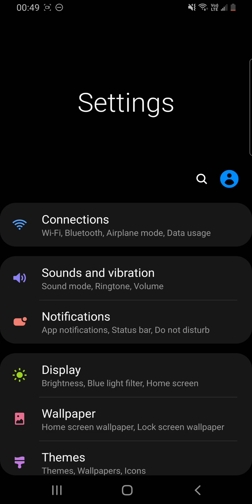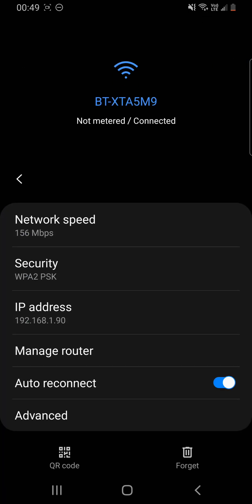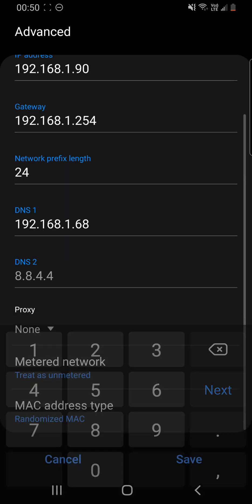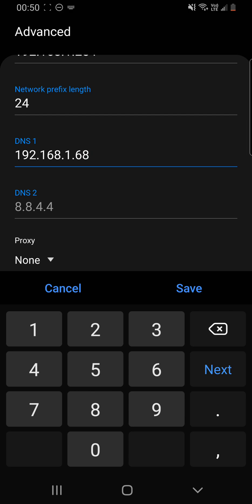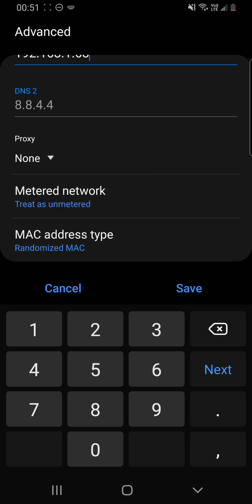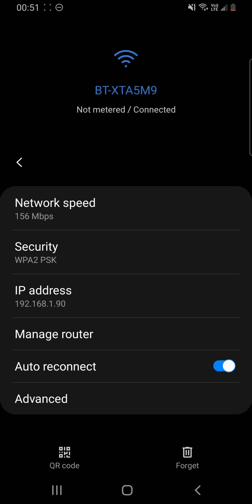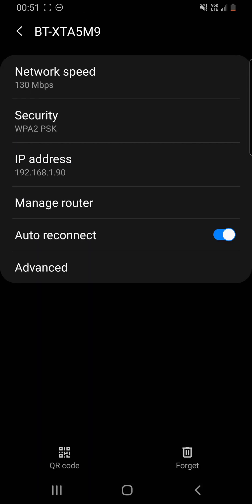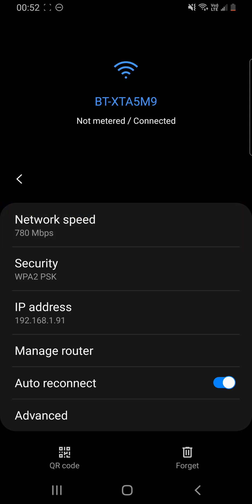How to change the network settings on an android device.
In this video I will be showing you how to change the network settings on an Android device.

This is valid for any device running Android regardless of the manufacturer.